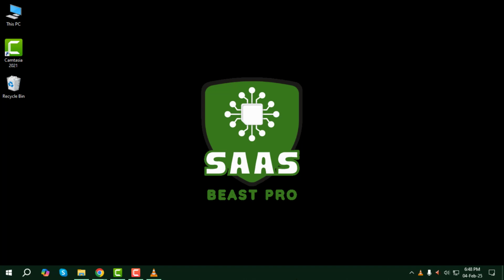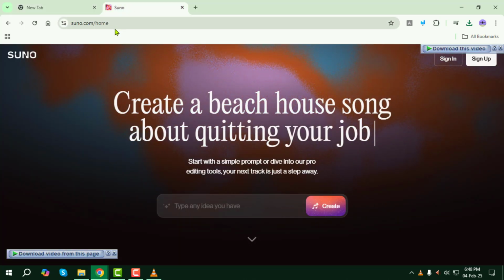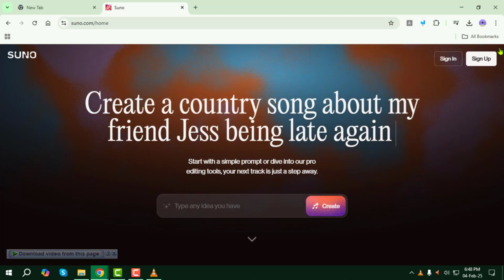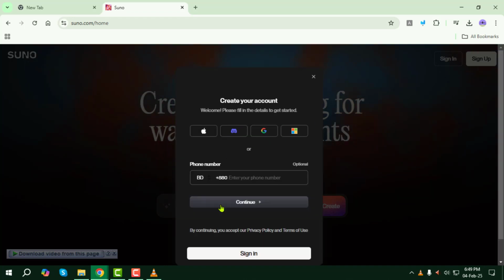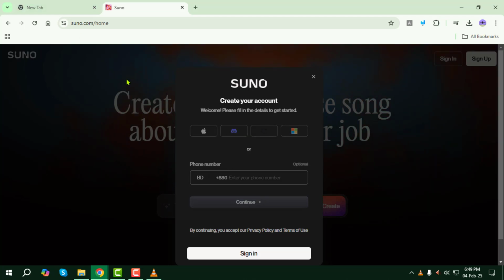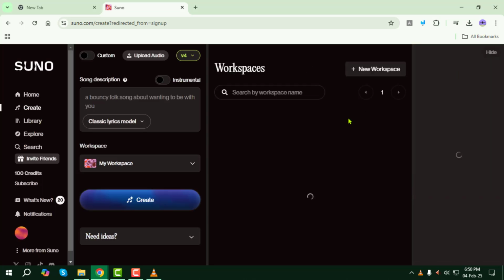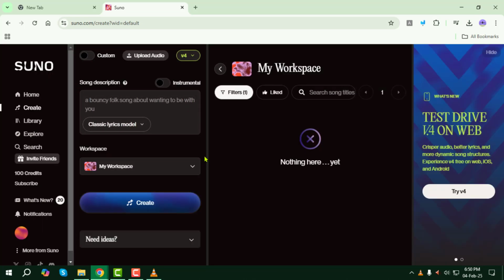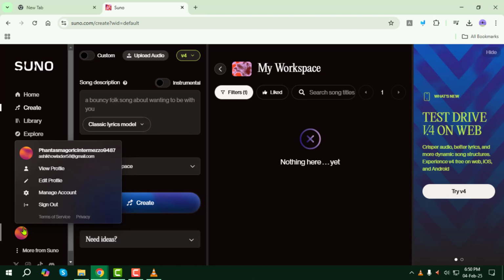How to Create Suno AI Account - Step-by-Step Guide (2025)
How to Create Suno AI Account

Creating a Suno AI account opens up access to a wide range of artificial intelligence tools for various applications. Suno AI provides features that allow you to integrate and utilize AI-powered solutions, whether for personal or professional use. By setting up an account, you’ll be able to explore different AI options that can help automate tasks, enhance productivity, and even assist with data analysis. In this video, we'll guide you through the process of setting up your Suno AI account step-by-step.

- Create account on suno ai
- How to sign up for suno ai
- Getting started with suno ai account
- Suno ai account setup tutorial
- Suno ai registration guide